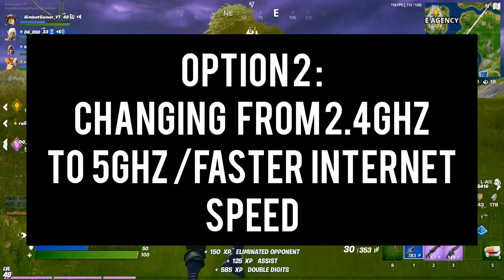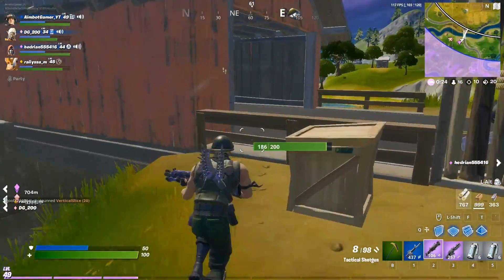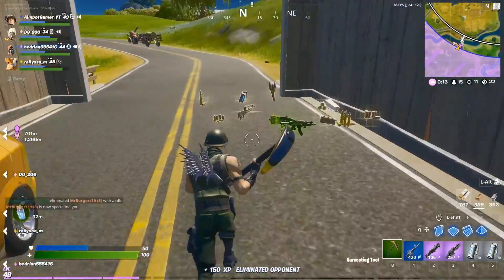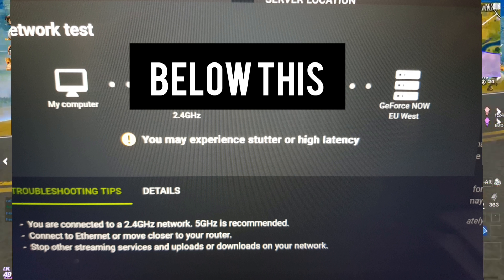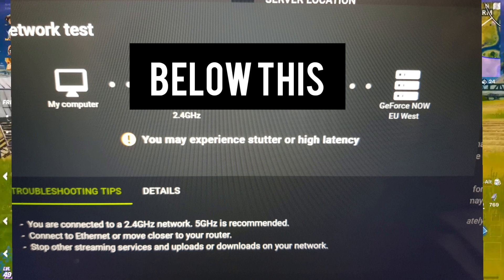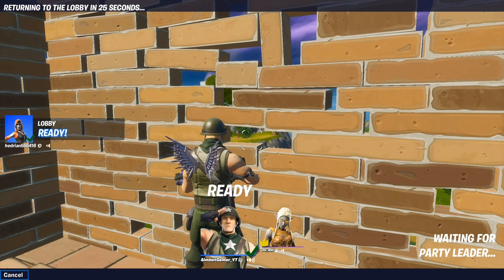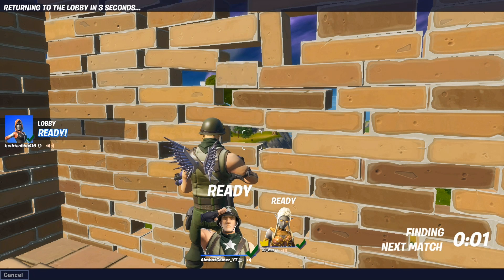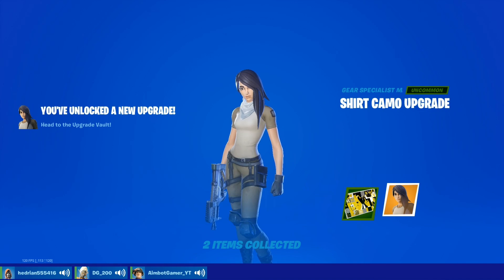How To FIX FPS DROPS/STUTTERS ON Nvidia Geforce Now IN 2020! (2.4GHZ VS 5GHZ)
Been Recieving alot of Comments on my Livestreams and Videos about the Fps drops that have been happening on Geforce now and Fortnite!

Here are some Ways you can reduce the Stutters and Massive FPS DROPS

WARNING! This may not work for everyone;as you need a router which is Also 5ghz!

If you need any other help with Geforce Now make sure to Comment on This Video or Join my Livestreams which I do Every SATURDAY!

Musician: Rook1e

Socials🎮